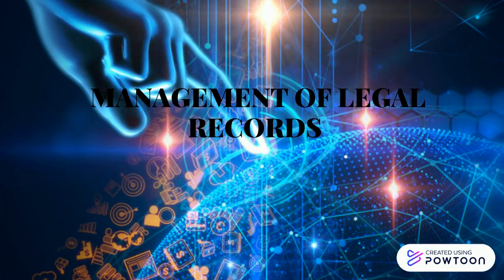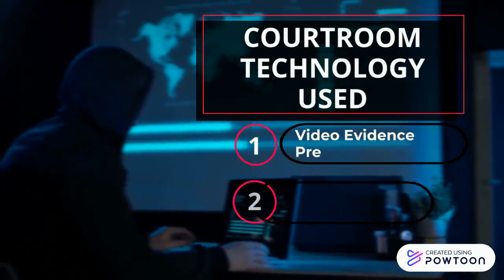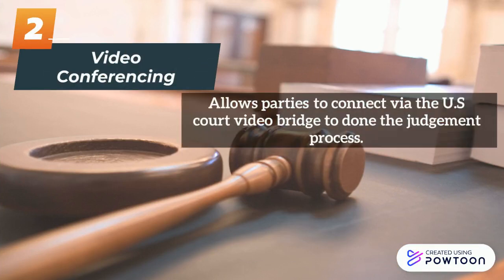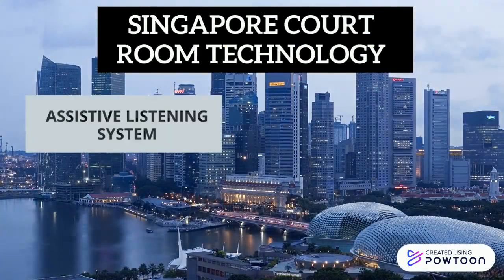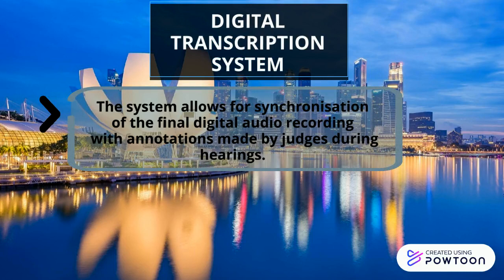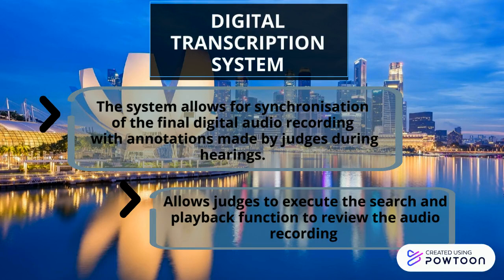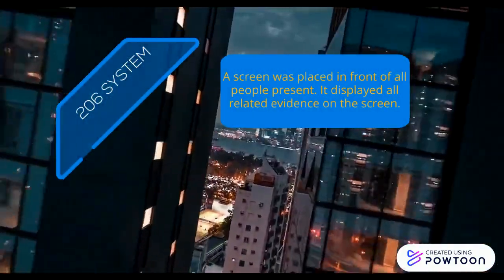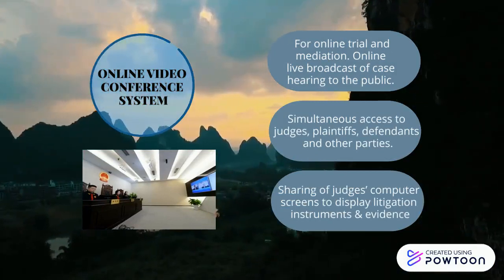COURTROOM TECHNOLOGY AROUND THE WORLD